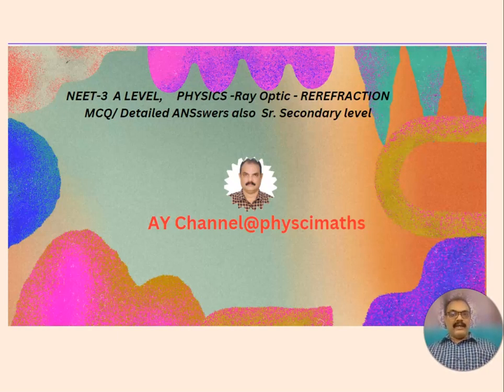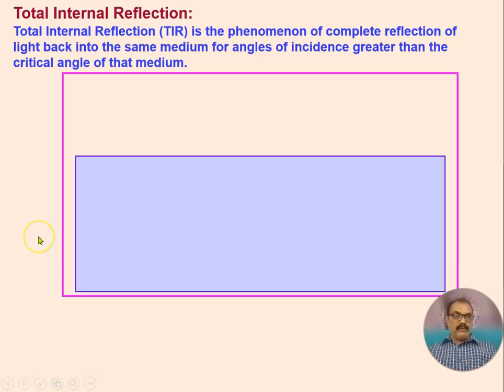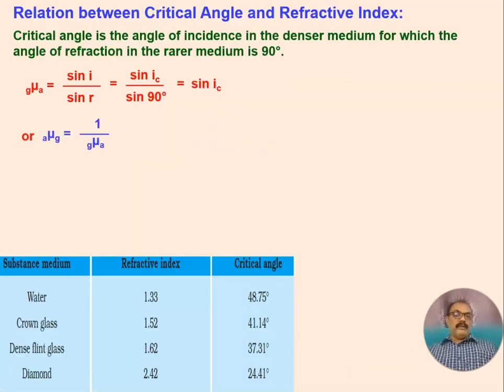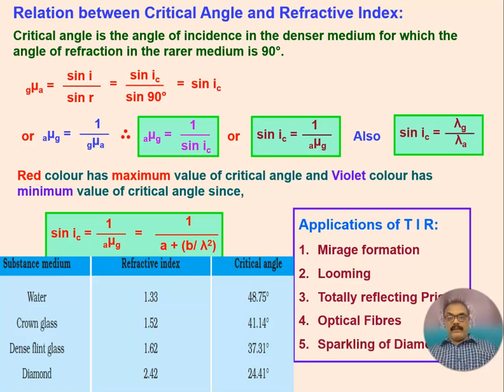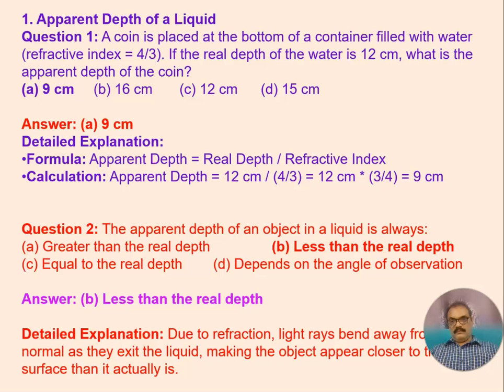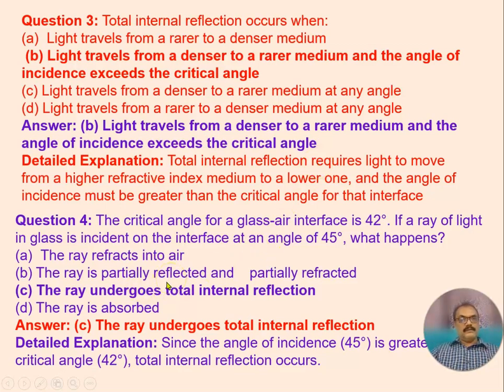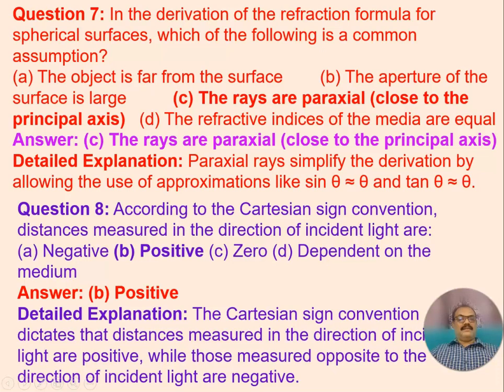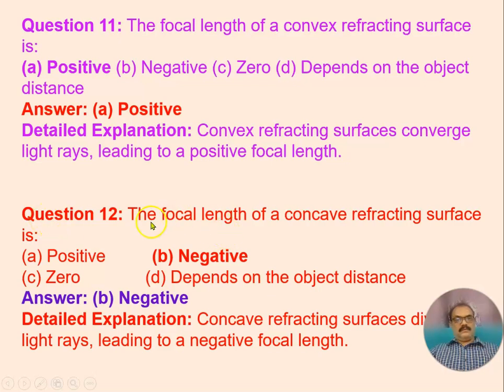Don't miss it NEET 3 Part 2 A Level Physics on refraction real apparent depth total inter reflec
Content and mcq refraction Light For ALL Exams || Light MCQ's || UPSC ||TNPSC || SSC || NEET
Total internal refraction mcq and answers
light mcq class 10 and 12
light mcq questions for competitive exams
light mcq's
important mcq of light class 10